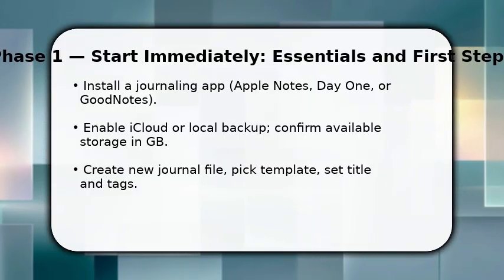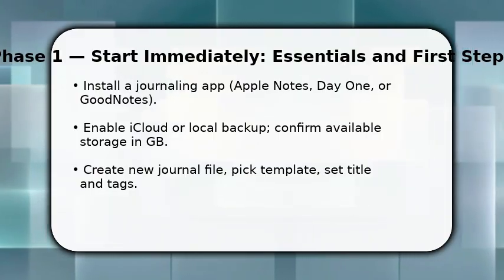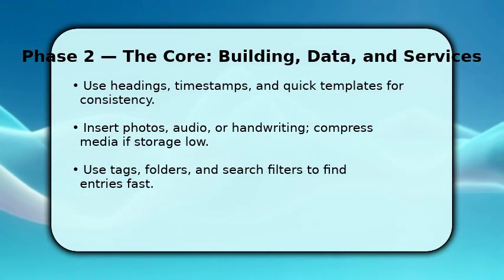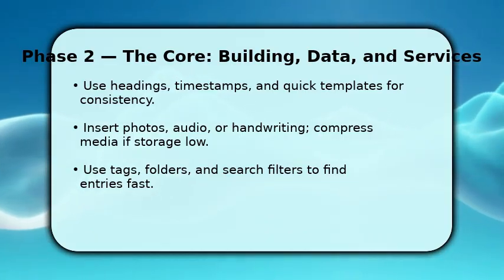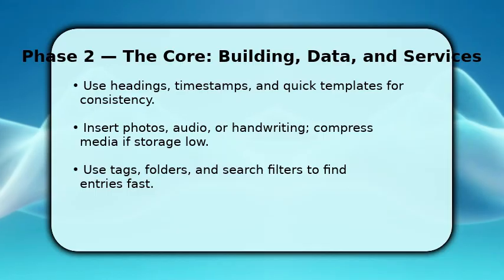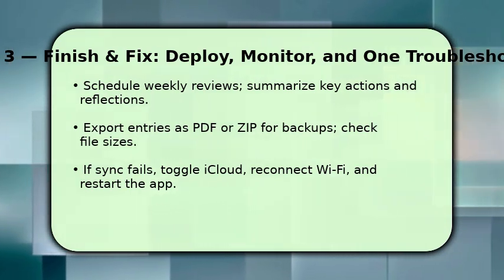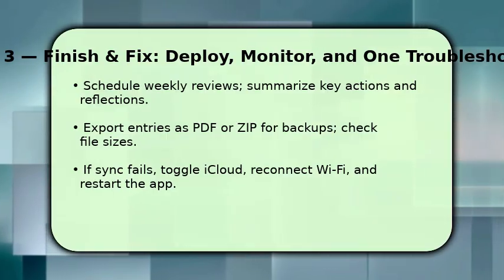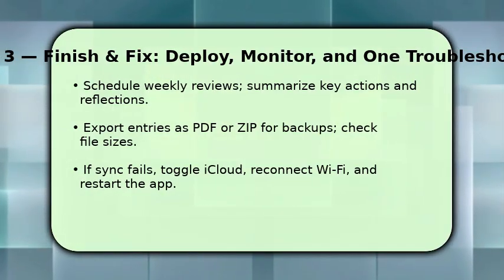How to Use Journal in Ipad - Easy Guide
How to Use Journal in Ipad - Easy Guide | 🔒 Surfshark VPN Deal — Stay private and secure. $1.99/mo + 3 Months Free ▸

Discover the simplicity of using a journal on your iPad in this easy guide. Learn step-bythy techniques to unlock creativity and organization directly from your device, ensuring you never miss capturing thoughts or sketches again.

iPad, journaling app, digital notebook, creative journal on iPad, organize notes with Apple Notes, draw digital artwork